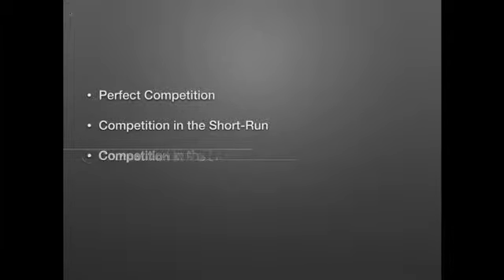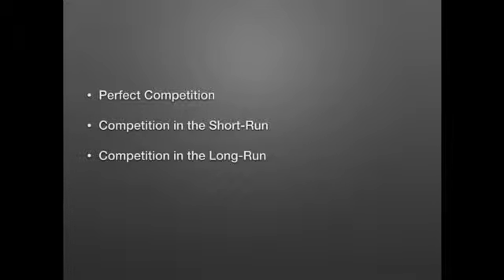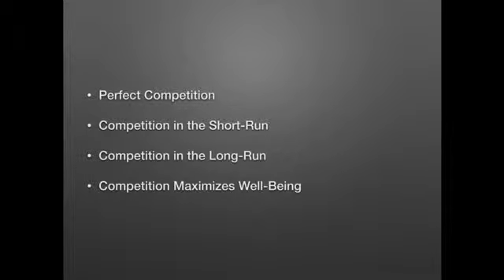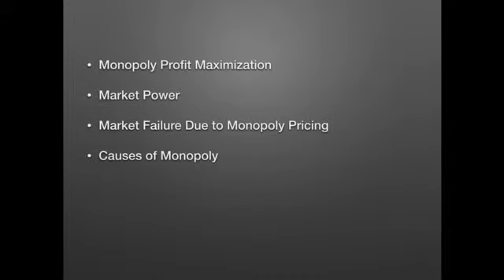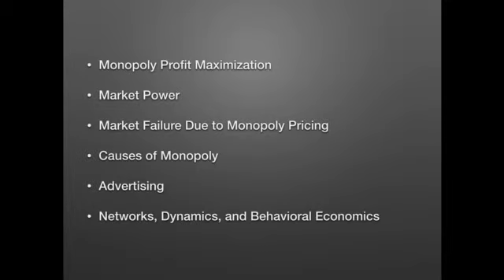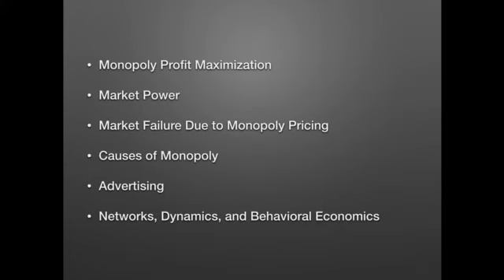Week6 Managerial Overview